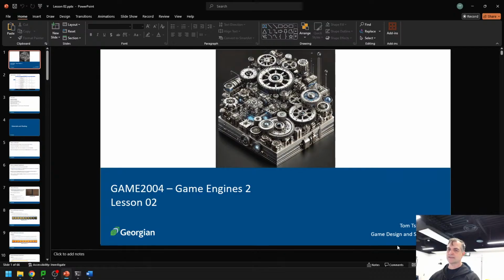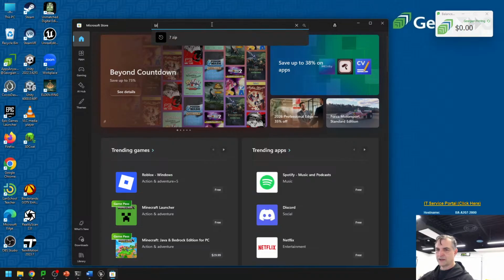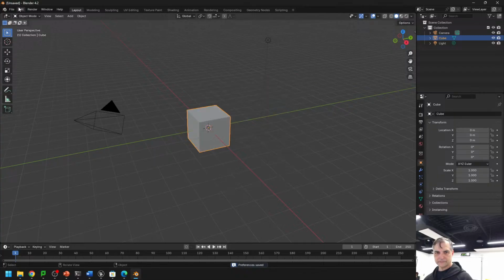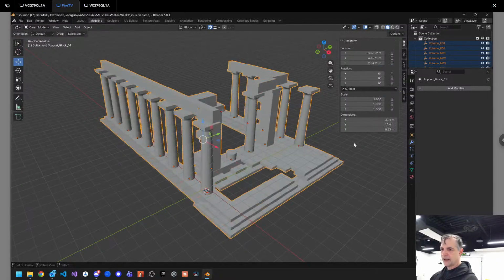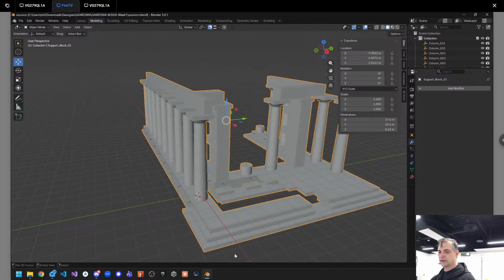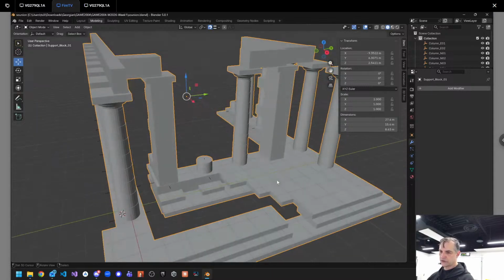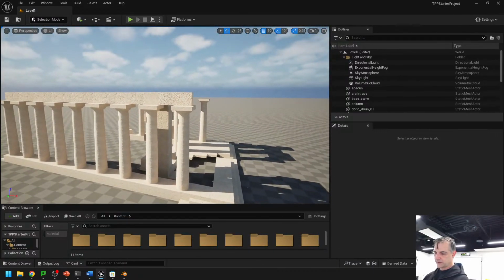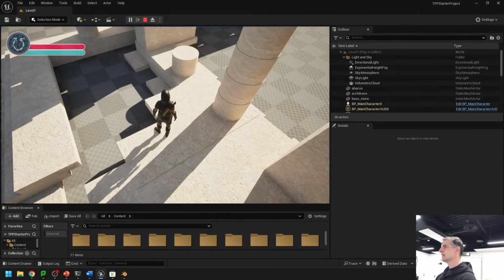GAME2004 - W2026 - Week 2 - Part 2